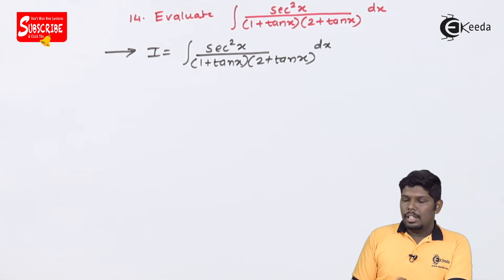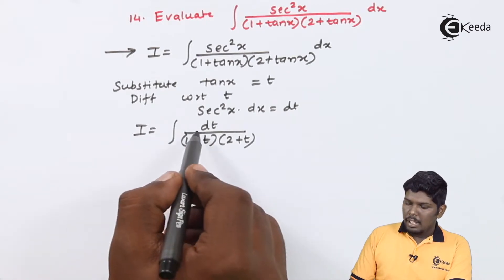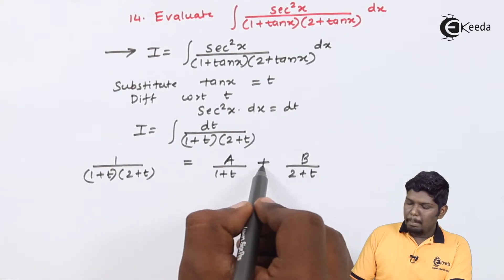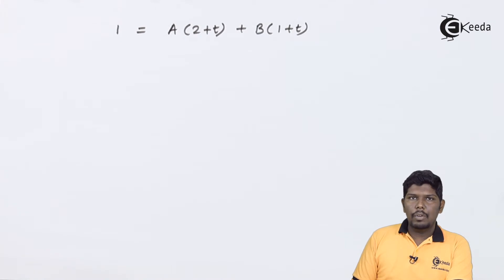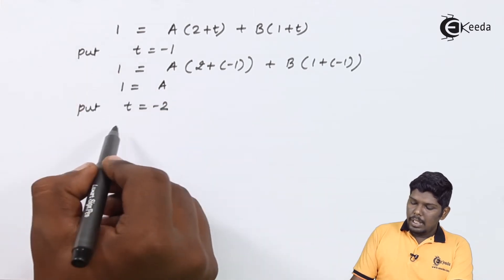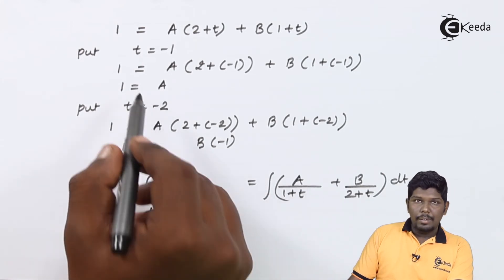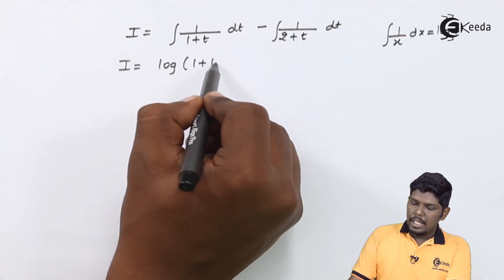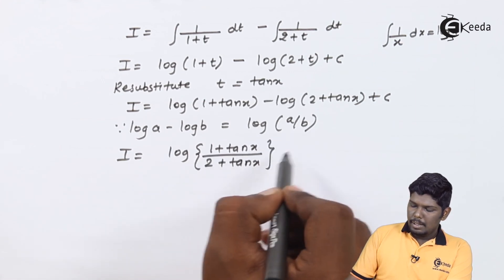Integration By Substitution Problem No 14 - Integration - Diploma Maths - II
Video Name - Integration By Substitution Problem No 14

Chapter - Integration

Happy Learning!